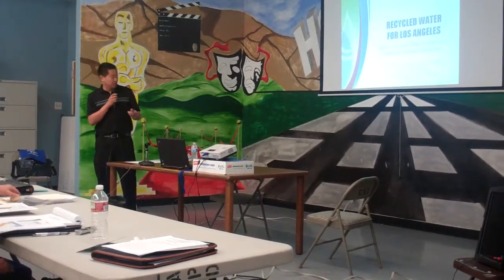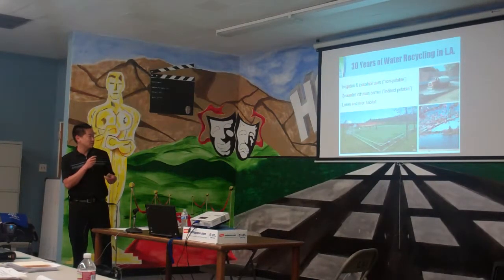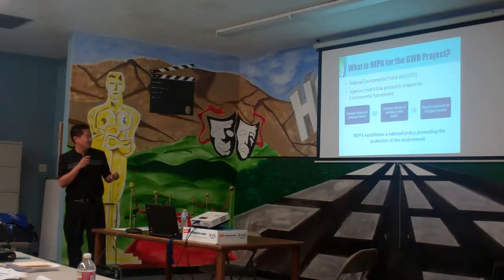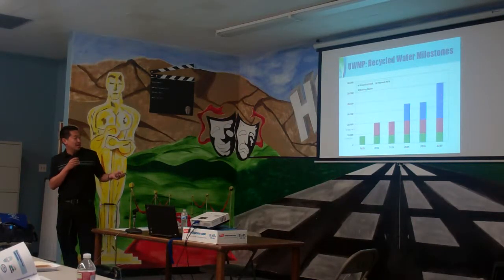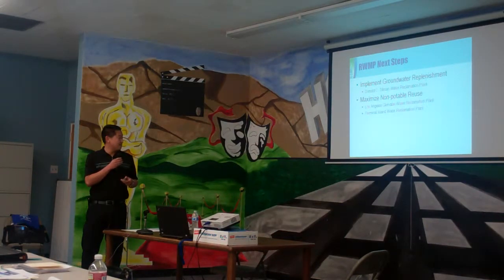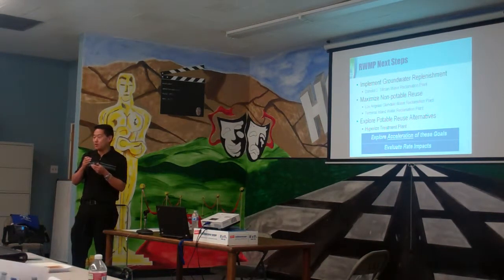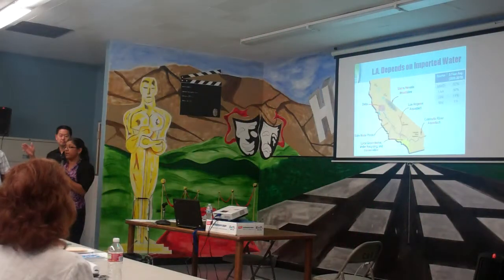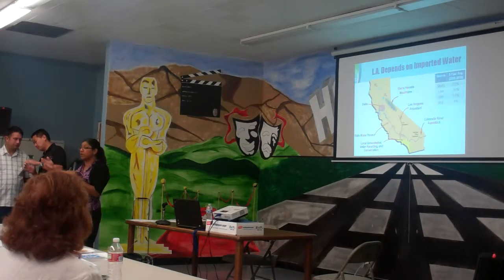LANCC (LADWP Presentation) 8/3/13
LANCC meeting August 3, 2013.
Paul Liu , LADWP Manager of Water Recycling Planning, and Evelyn Cortez-Davis , LADWP Manager of Water Recycling Policy, will discuss the LADWP's water recycling program